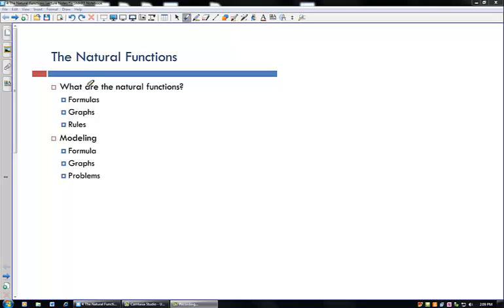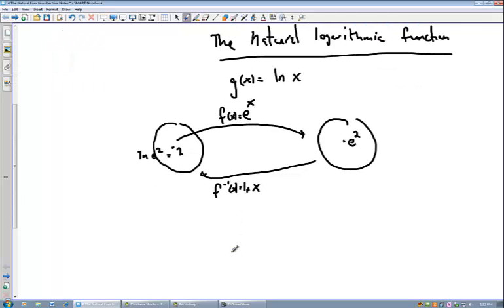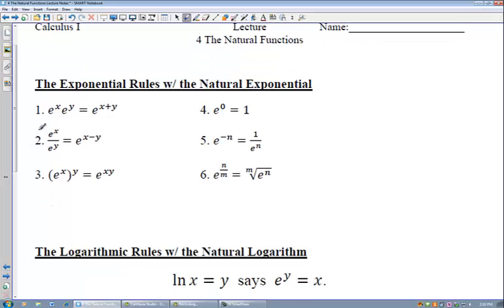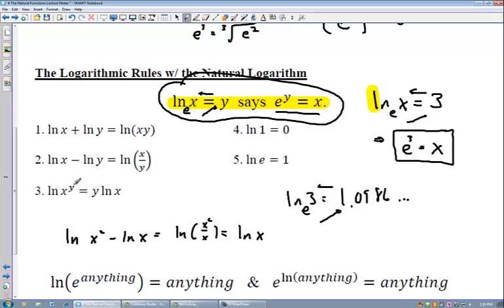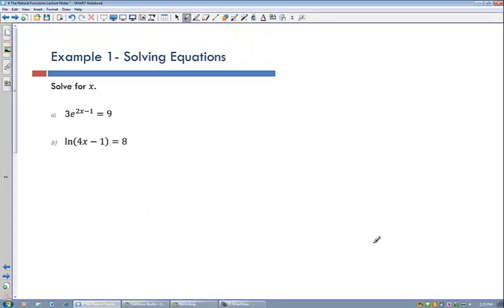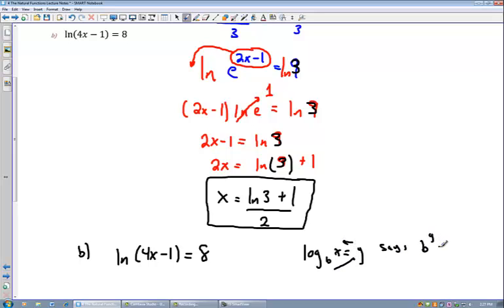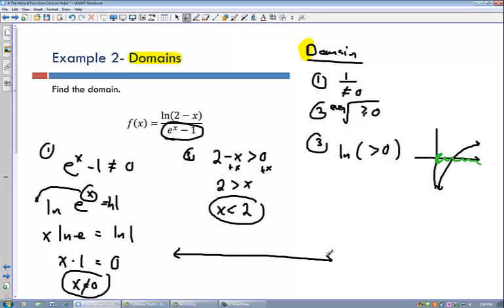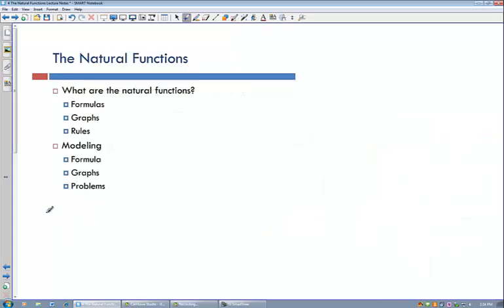4 Natural Functions I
This video talks about the natural exponential and logarithmic functions. It discusses the formulas, graphs, and reviews the basic properties of these functions.